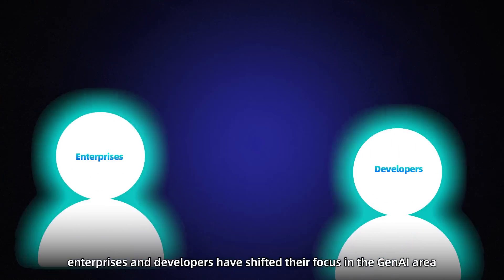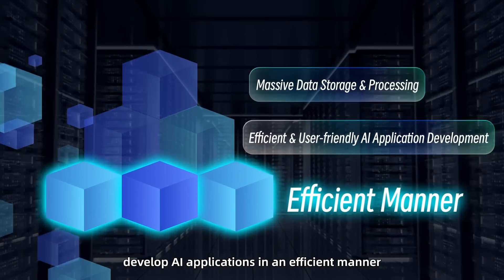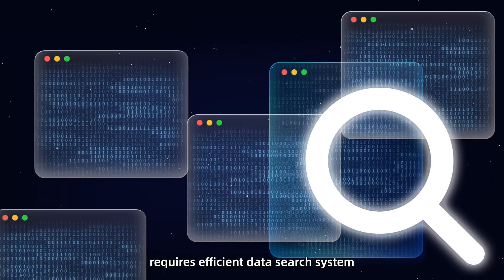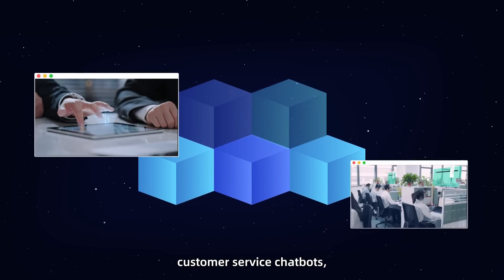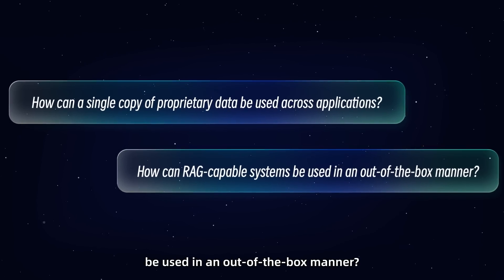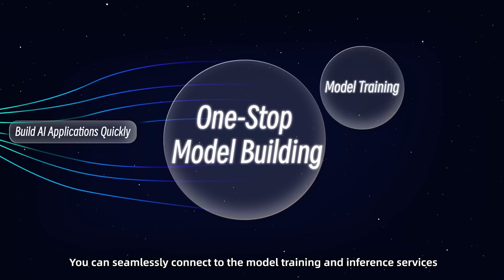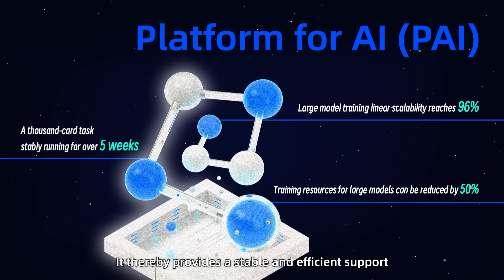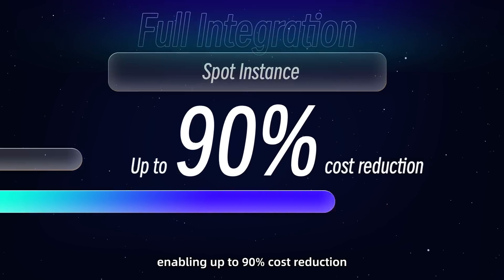Apsara Prime ep3 - AI Infrastructure for Maximizing Value of Data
Join us as ApsaraPrime launches Season 3!

This season focuses on model inference and AI application development. Our cloud infrastructure is designed to support these booming fields with massive data storage, processing capabilities, and efficient AI app building for robust AI models. Dive into the future of technology with us and discover how our products provide a solid foundation for your AI/ML.

Dive into ApsaraPrime, Alibaba Cloud's elite product selection, designed to feature our most esteemed products crafted to solve complex technical challenges with standout efficiency. Revel in the distinction of high-performance, cost-effective products, chosen to advance your tech endeavors with precision and ease. Join us in unlocking the best in cloud technology.